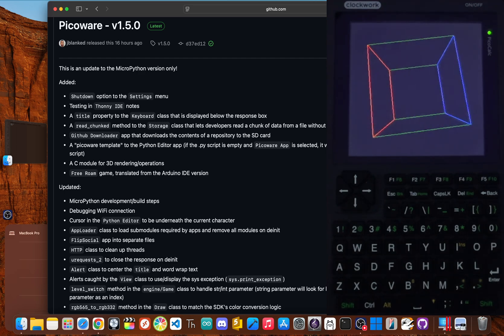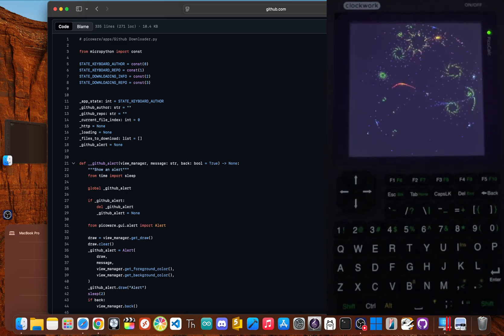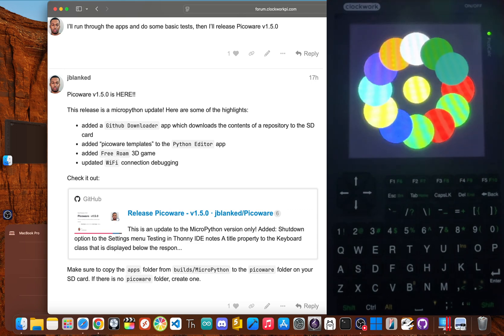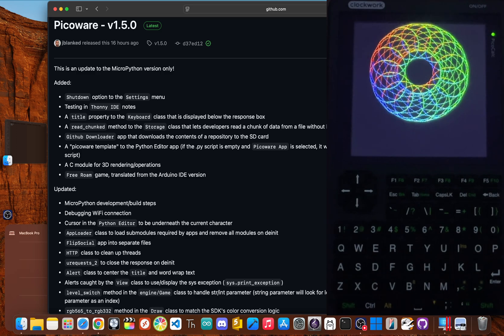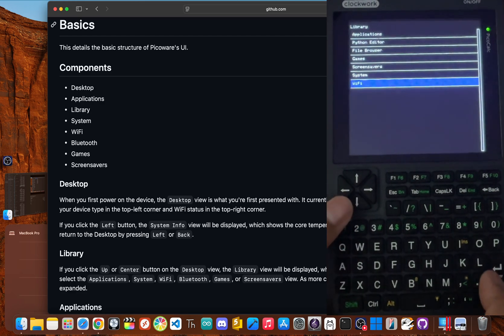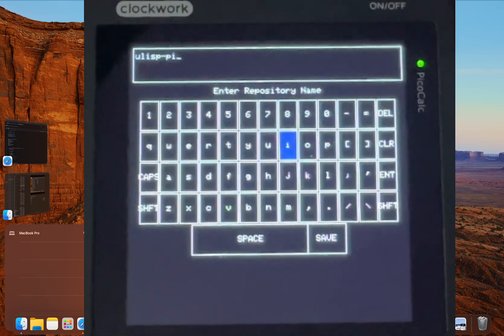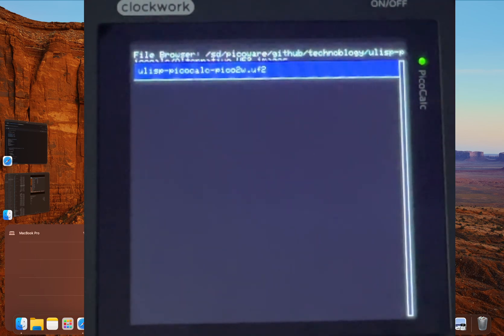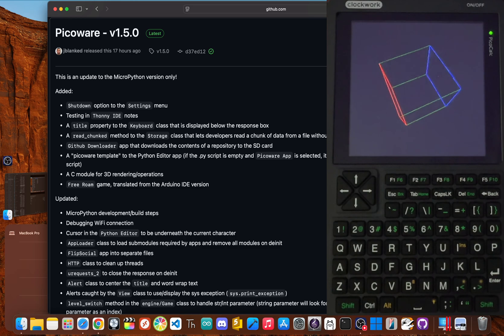PicoCalc Makes Downloading Github Repositories a Breeze!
My favorite custom raspberry pi pico project can download Github repositories! It also has an on-device editor, can be used with Thonny IDE, and is packed with almost 30 custom apps

Pico W
Pico 2W
PicoCalc
Pico Calc
Pico Calc Kit
PicoCalc Kit
PicoCalc Firmware